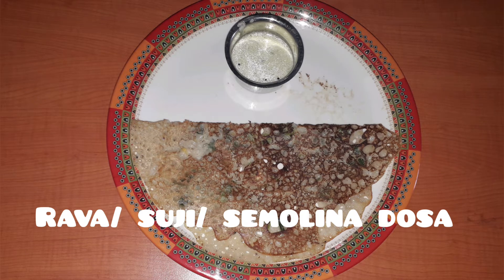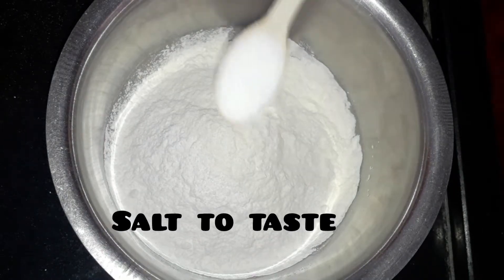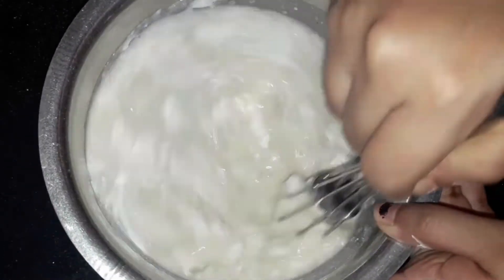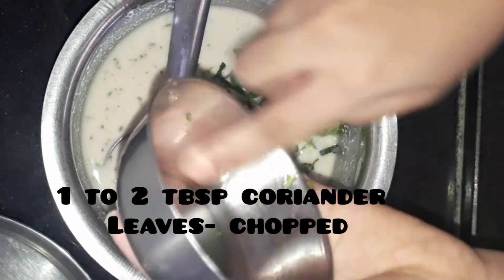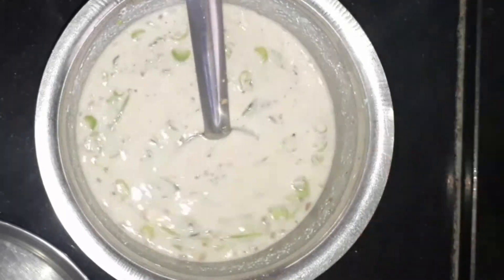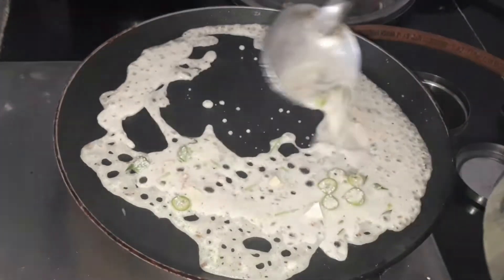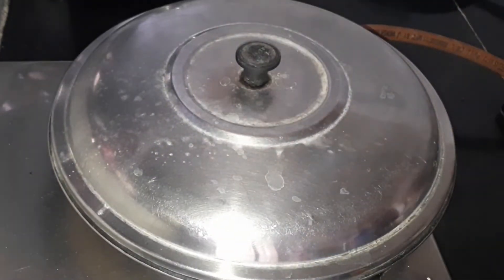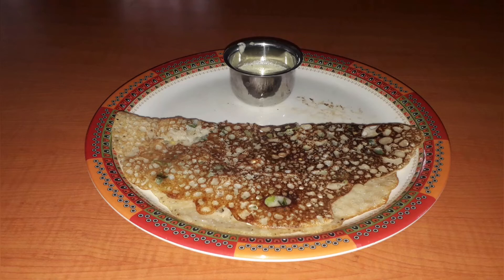Lockdown day 54- Semolina/ Rava/ Suji Dosa| The Teen Kitchen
Rava dosa is a popular South Indian dosa variety. These aromatic, crispy dosas are popular in SouthIndian tiffin centres.